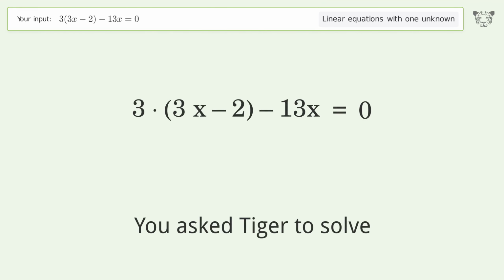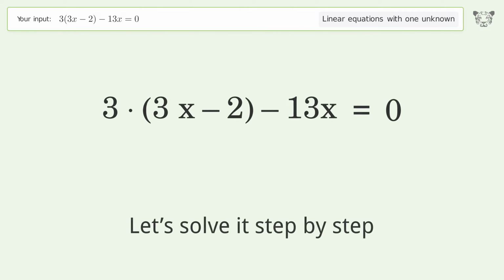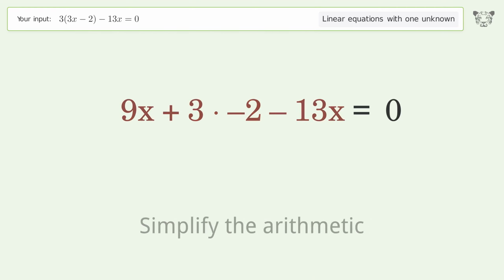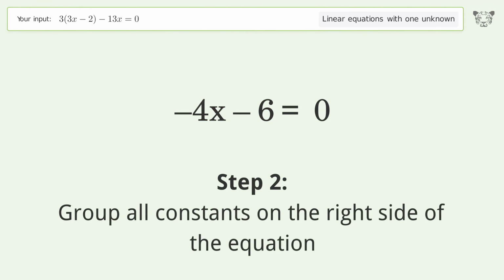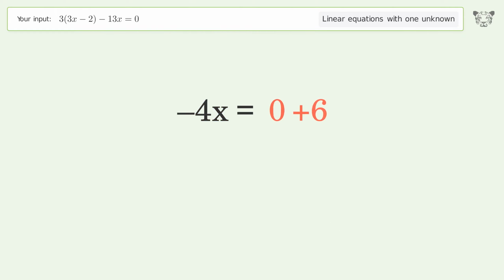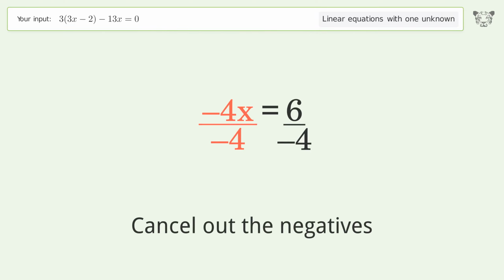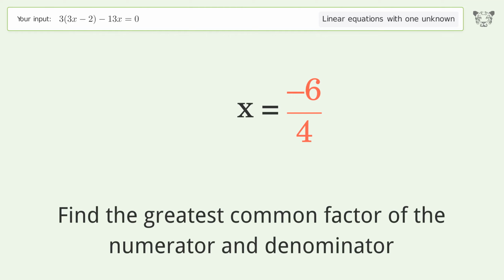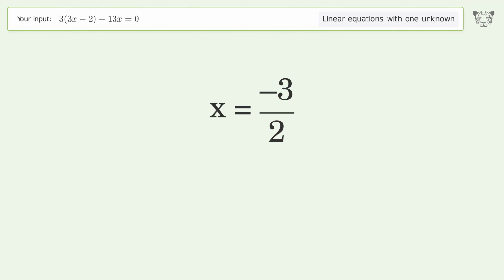Solve 3(3x-2)-13x=0: Linear Equation Video Solution | Tiger Algebra